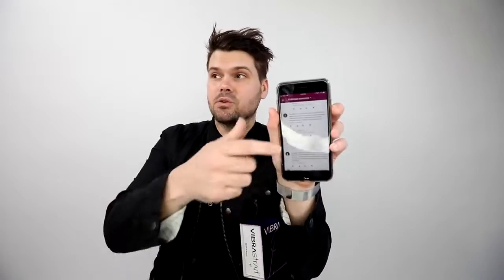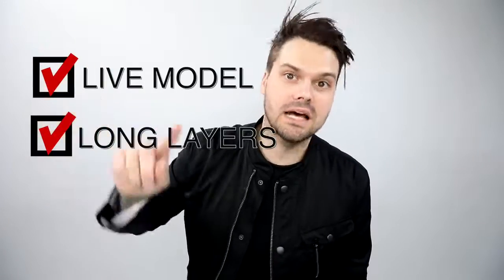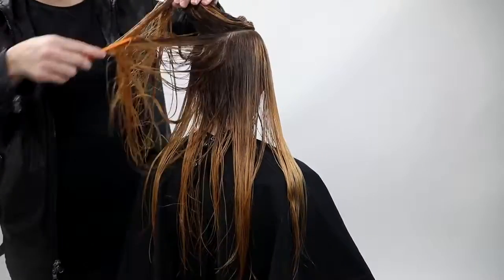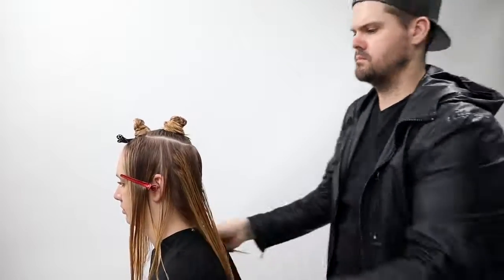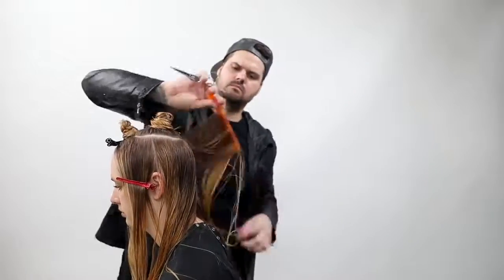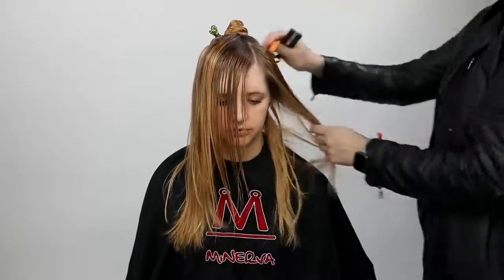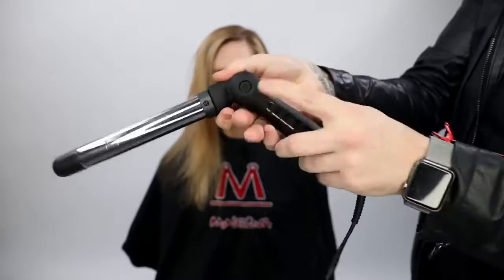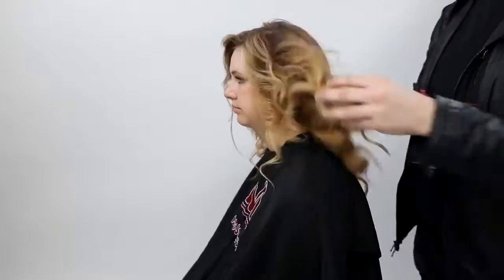Long Layered Haircut Tutorial To Create Maximum Volume MATT BECK VLOG Season 2 Episode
You are requested leave your comment Question and suggestion

This is a Channel where you can found very interest video regarding beauty and makeup

I hope you all will enjoy all videos in my Channel

I Wish you all success and happiness

You are welcome our channel every day

If you not like any video only send me Email I will delete that video

You are also requested donot report without any reason or without listen me